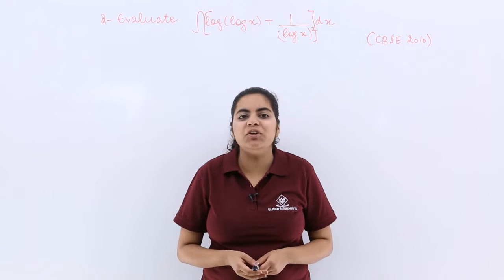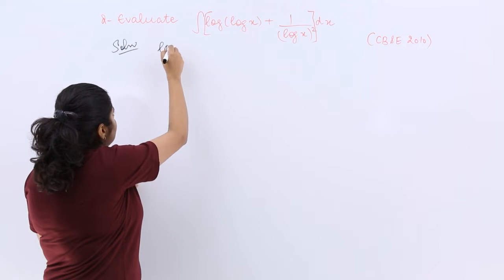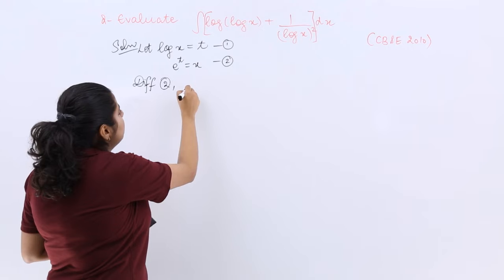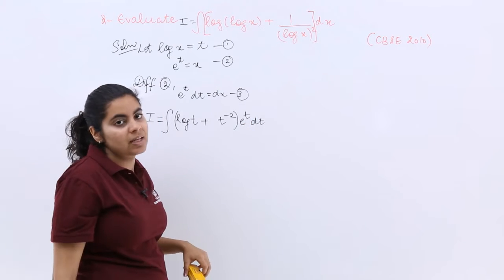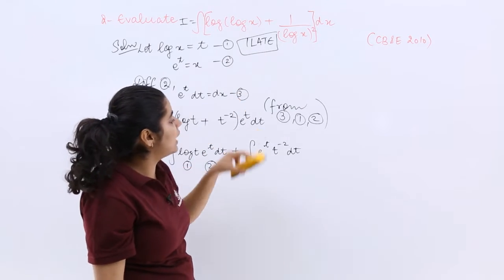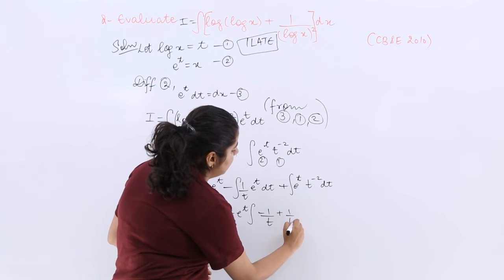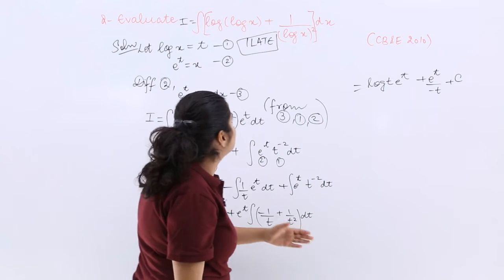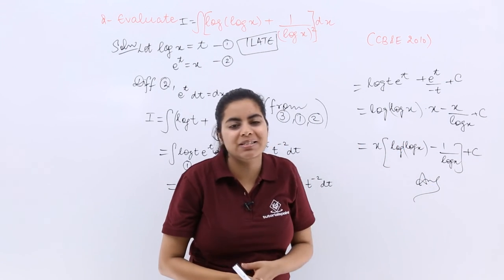Class 12th – Integral of (log(logx) + 1/(logx)^2) dx | Integrals | Tutorials Point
Integral of (log(logx) + 1/(logx)^2) dx